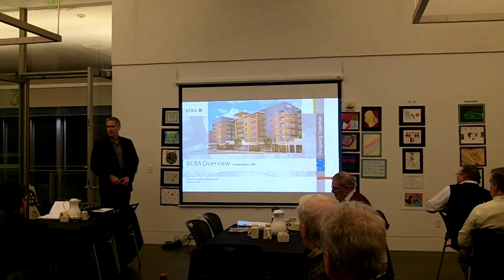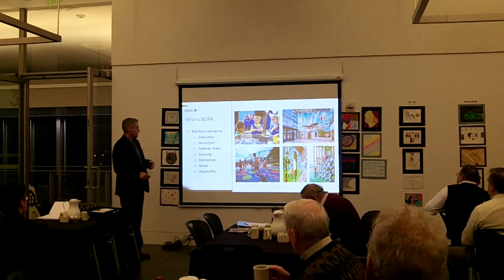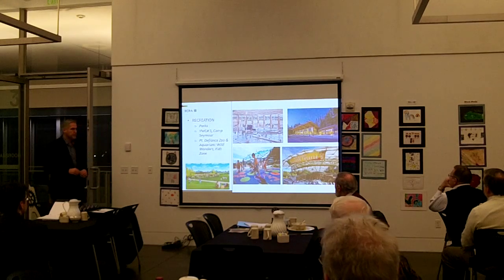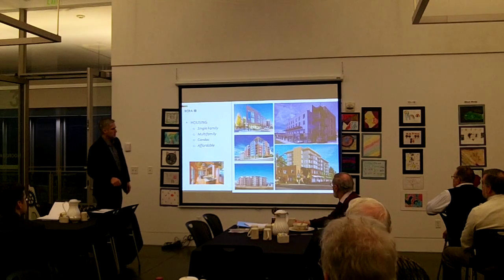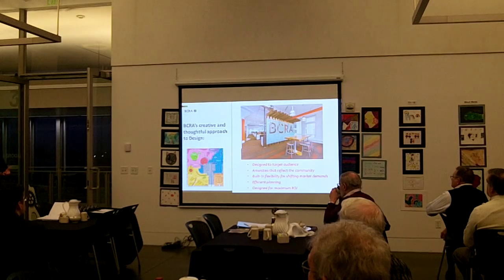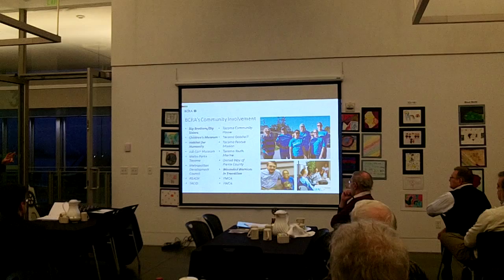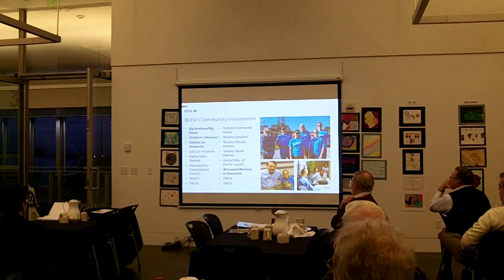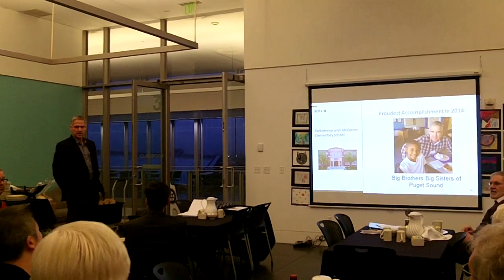Stuart Young - BCRA Architects